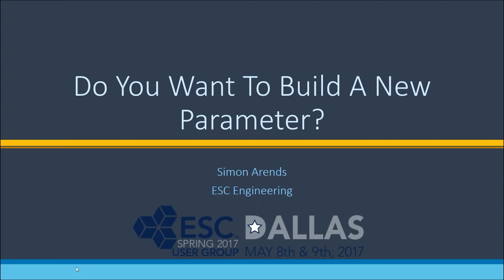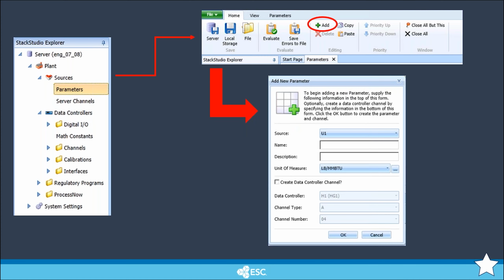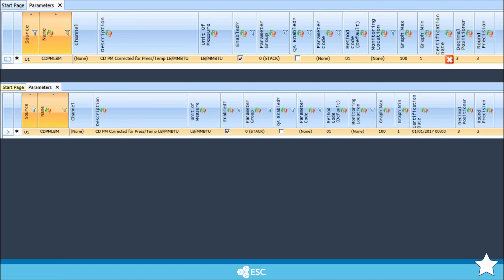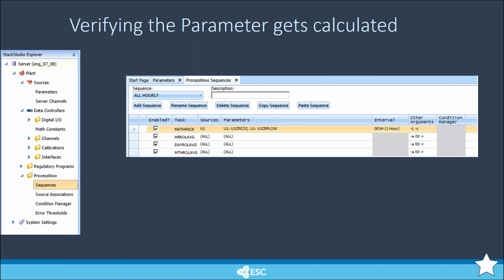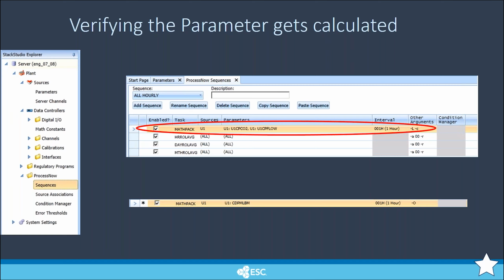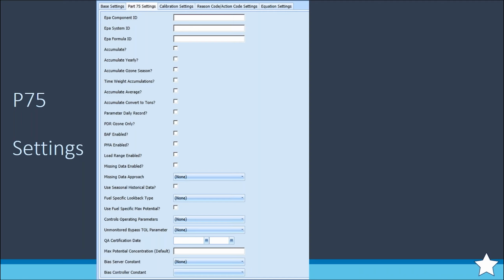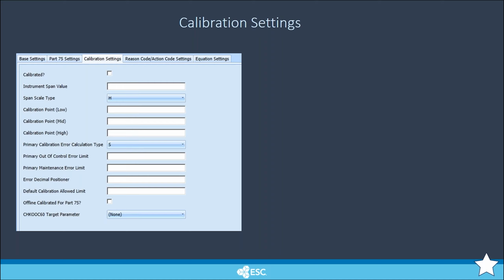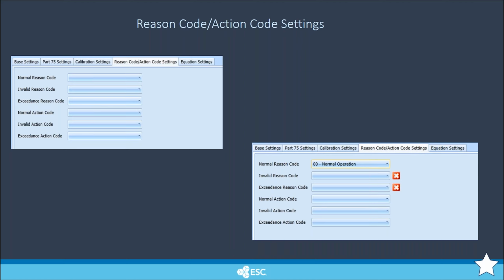Do You Want to Build a New Parameter?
This webinar will describe how to build parameters using ESC Spectrum's StackVision Data Acquisition System.